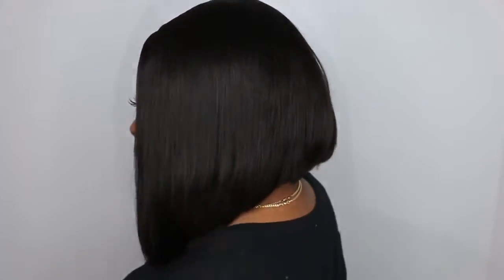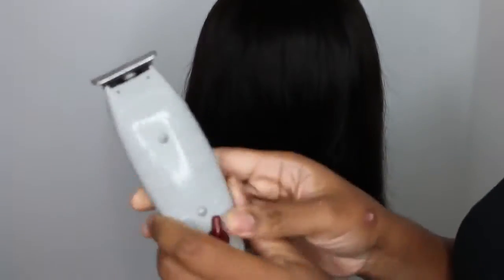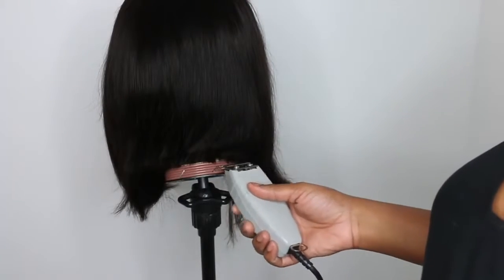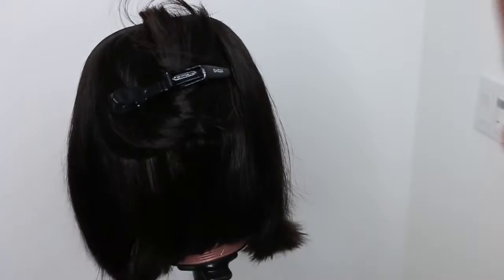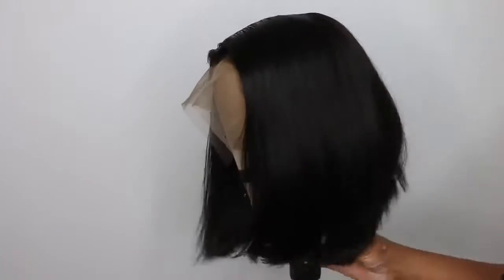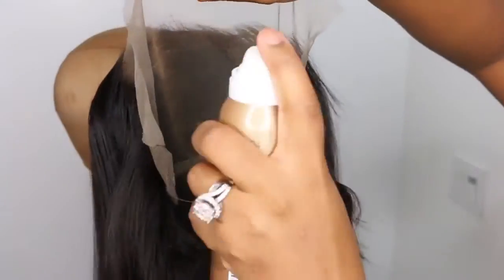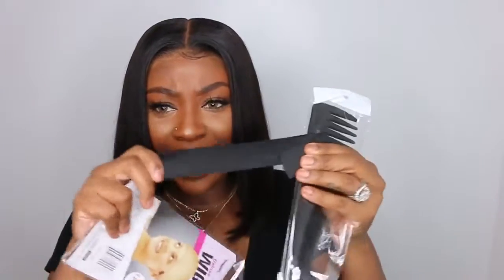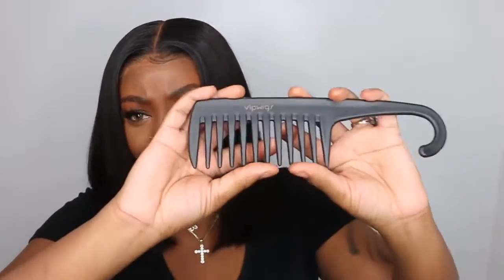How To Cut An Asymmetrical BOB Using Mens Clippers VIP WIGS